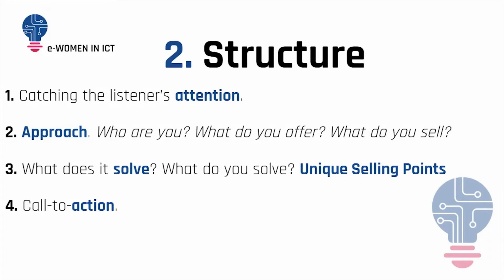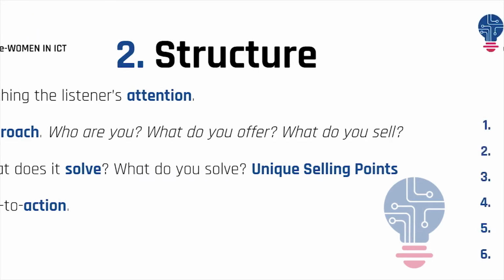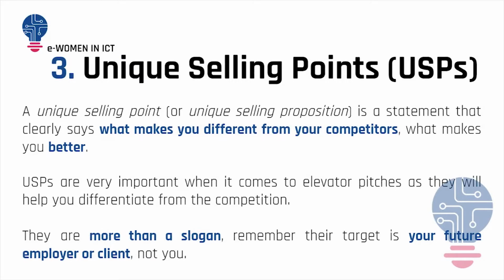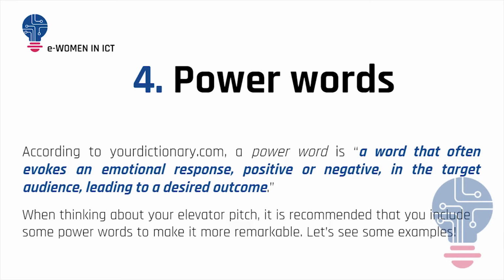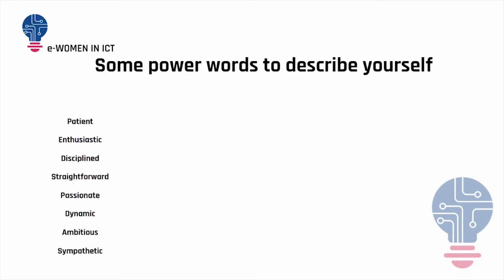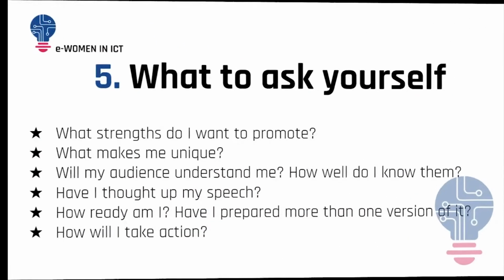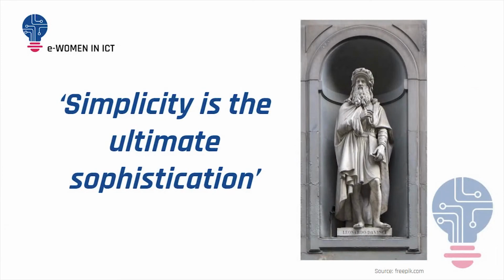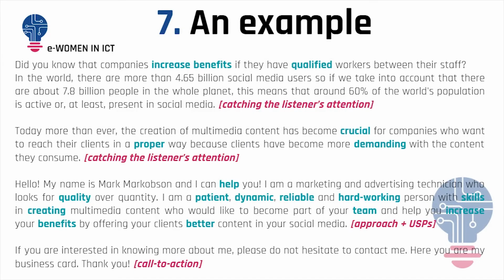Elevator Pitches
In this video you will learn the basics of elevator pitches and will be given some tips that will help you create a powerful elevator pitch and become more competitive in the labor market.